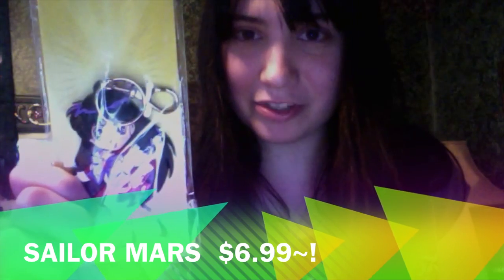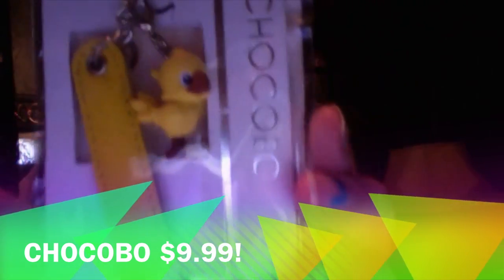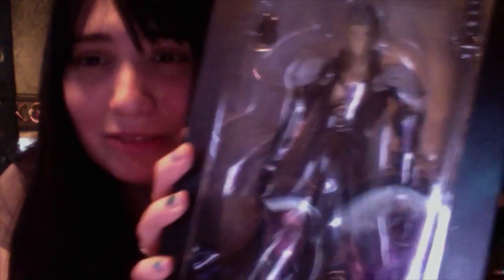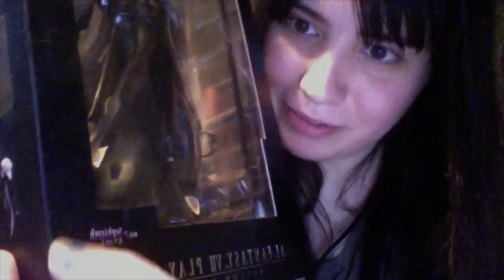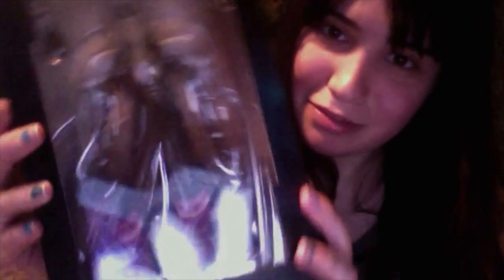Showing Off (Anime Figures and items)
This video is about figures and items that anime lovers will love. Come to see me show off what we have laying still!